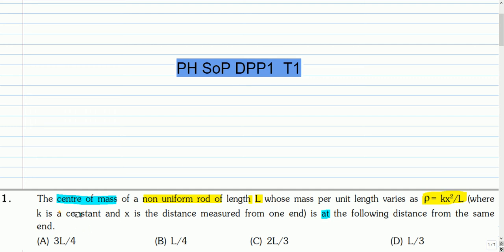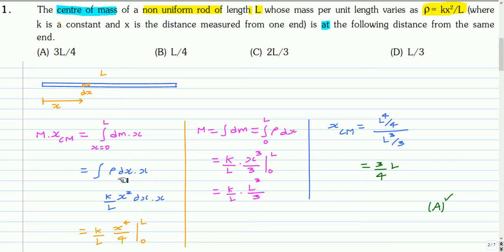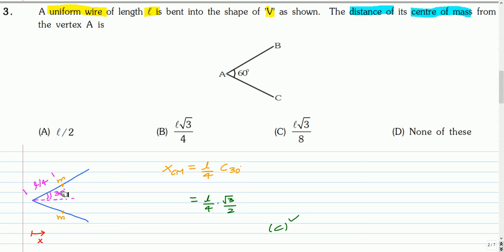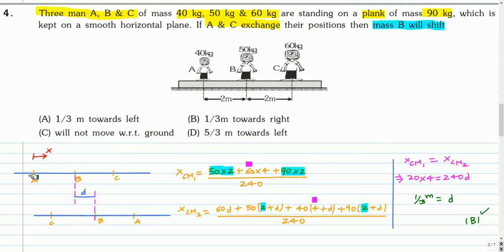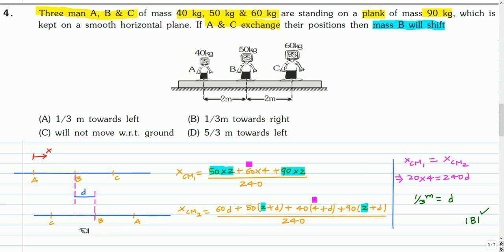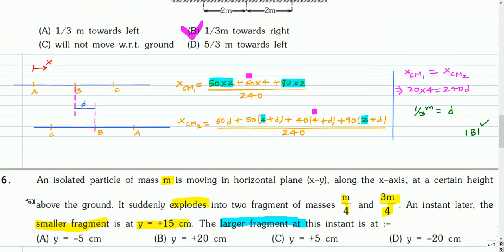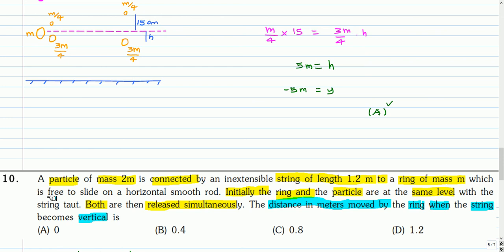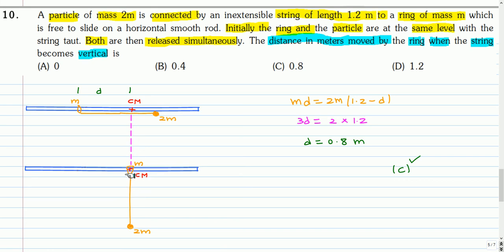PH SoP T1 DPP1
JEE Physics System of Particles Problems Type 1